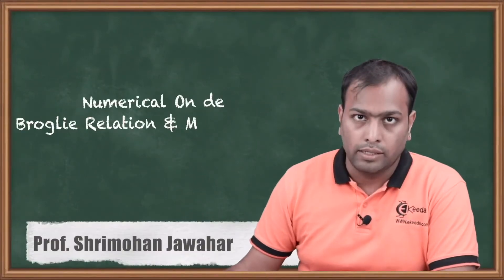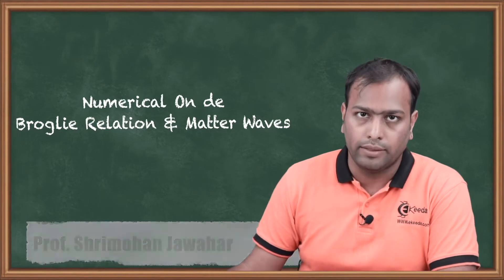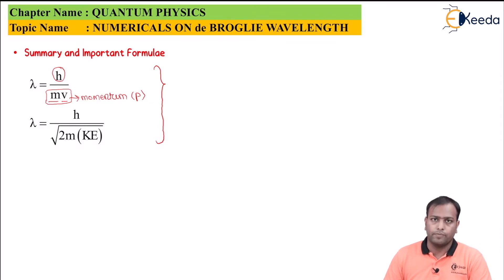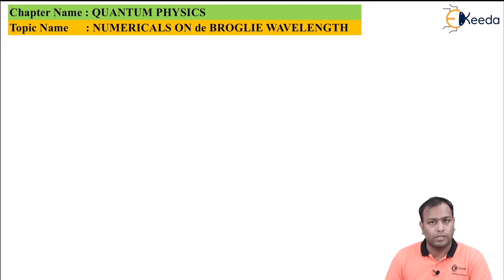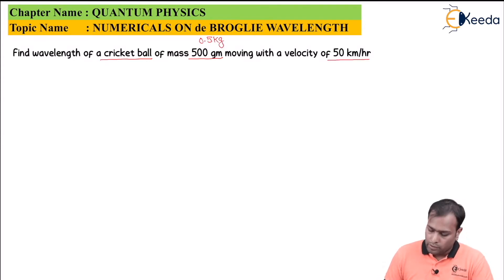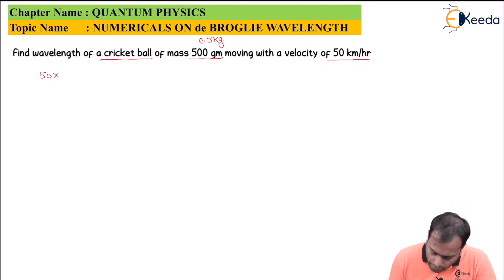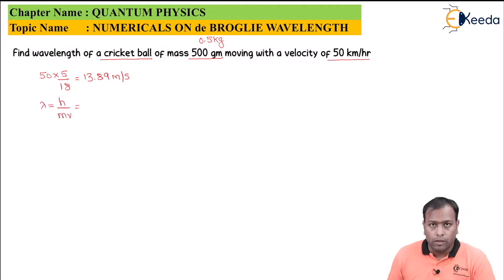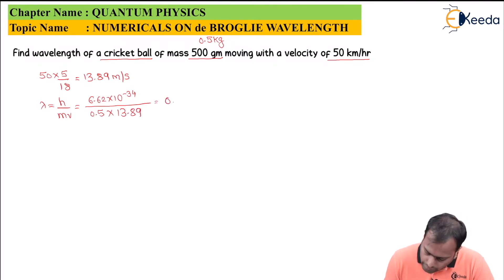Numerical on De Broglie Relation and Matter Waves - Quantum Physics - Engineering Physics - 1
Video Name - Numerical on De Broglie Relation and Matter Waves

Chapter - Quantum Physics

Happy Learning!